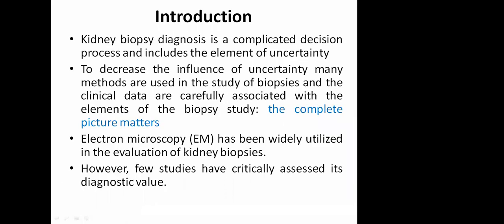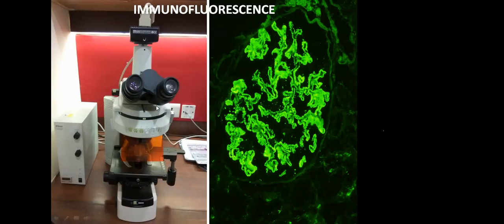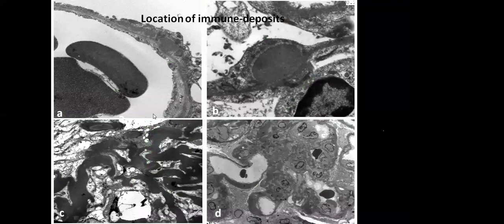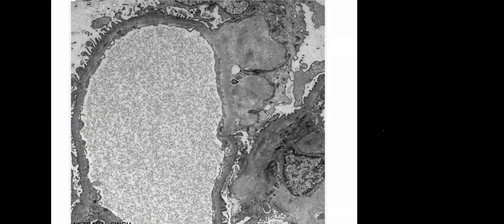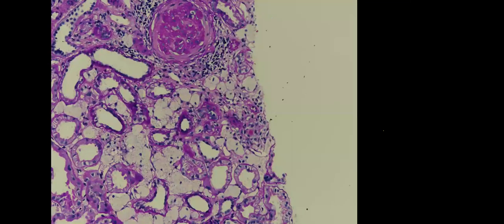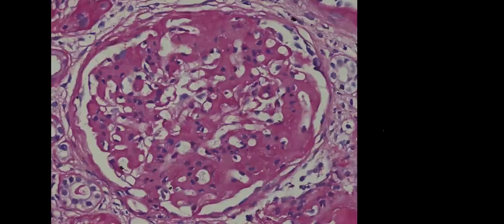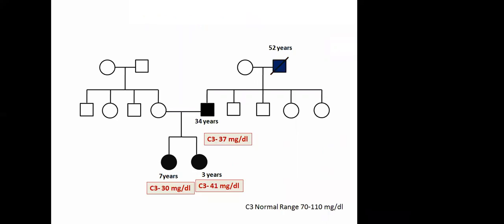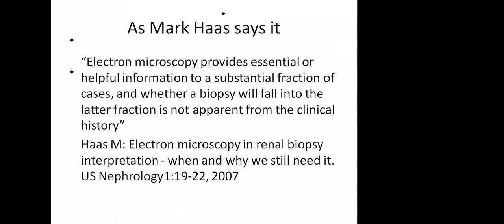17th Feb 2022 DNB Class The continuing value of EM in Renal Biopsies by Dr. Rajan Duggal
17th Feb 2022 DNB Class on The continuing value of EM in Renal Biopsies by Dr. Rajan Duggal, organised by Steadfast Medishield